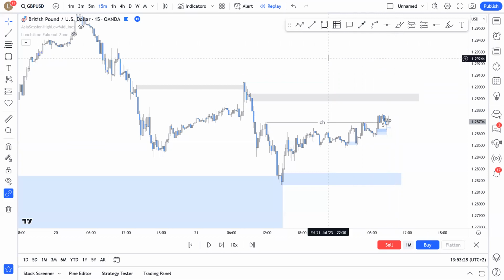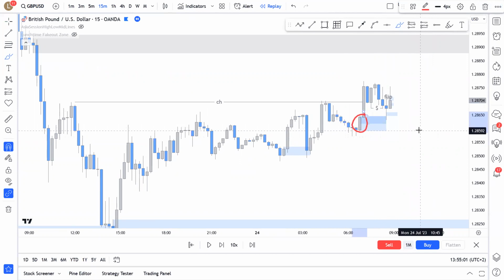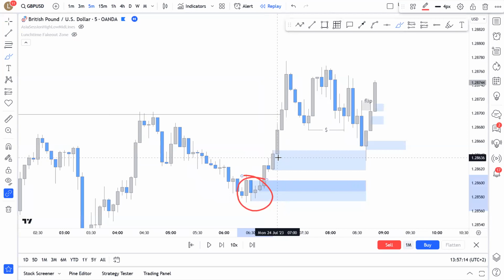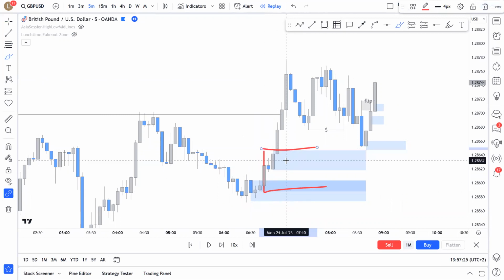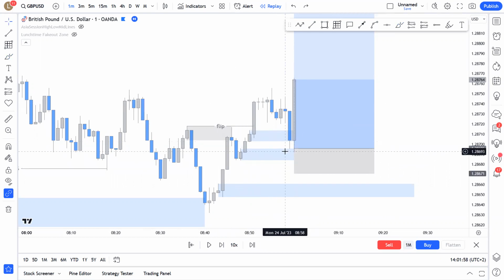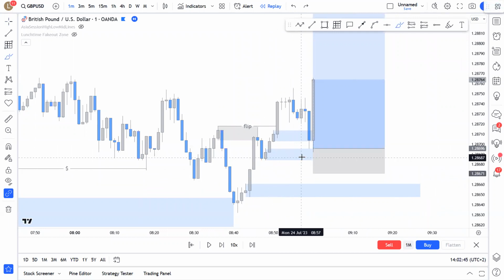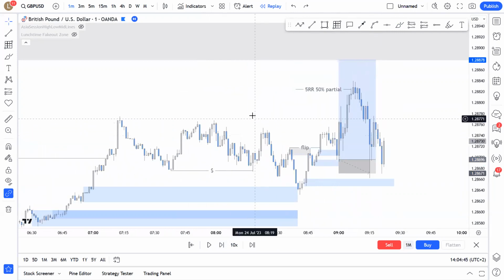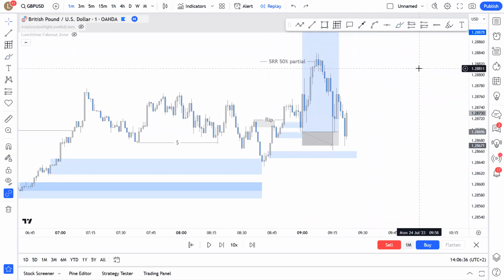GU breakdown 🇬🇧 / 🇺🇸 - 5RR 50% partial in the bag 💰 🗓️ 24th of July